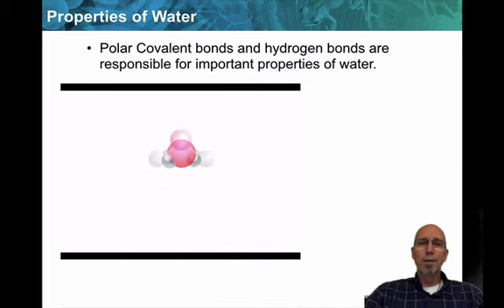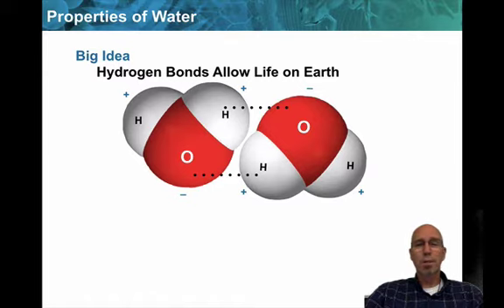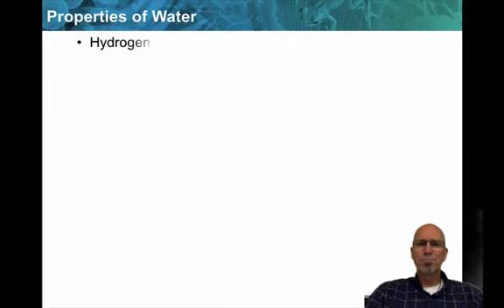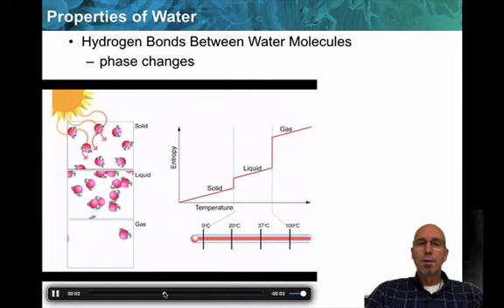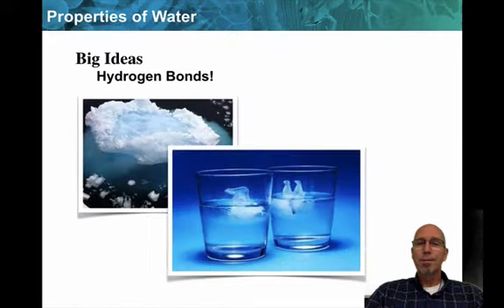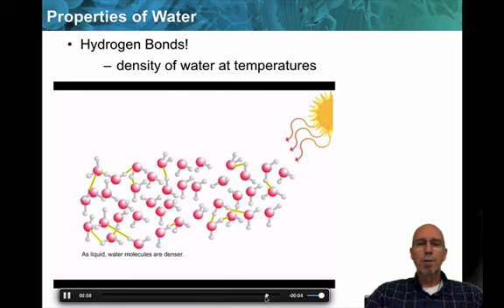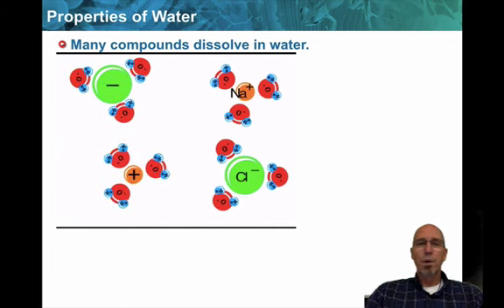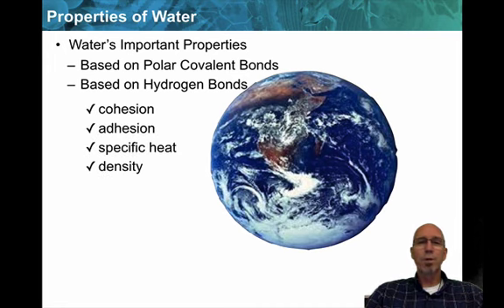Properties of Water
How does the interaction between water molecules influence life on our planet?